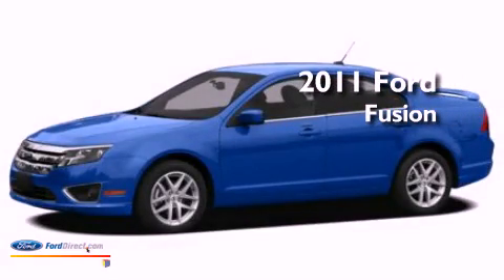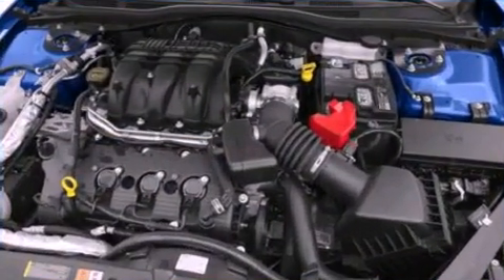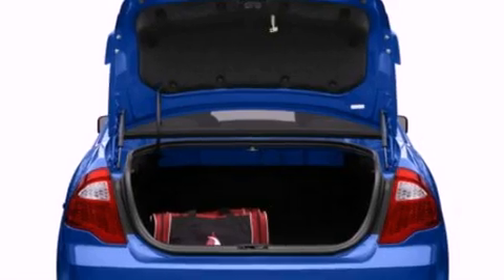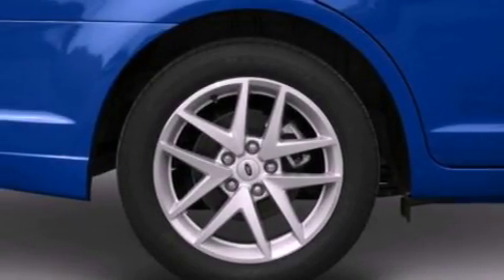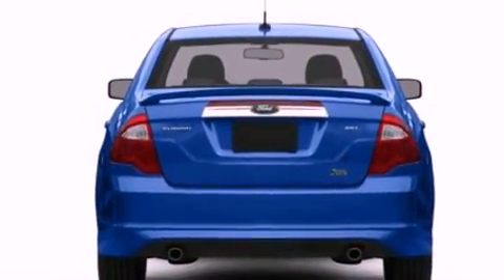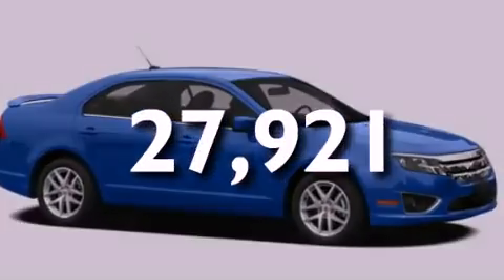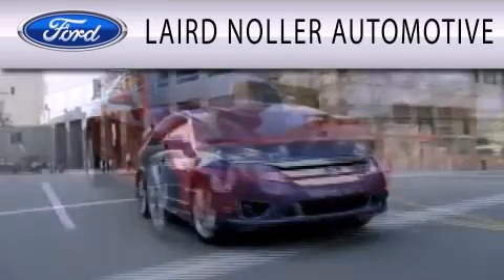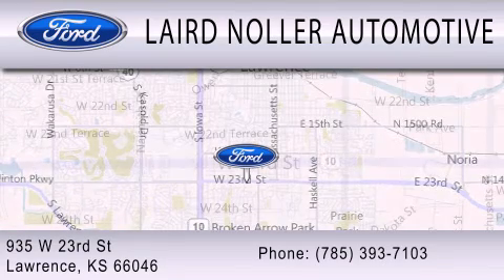2011 Ford Fusion Lawrence KS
Year : 2011
 Make : Ford
 Model : Fusion
 Engine : 2.5L I4 16V MPFI DOHC
 Trans . : 6-SPEED
 Exterior : TUXEDO BLACK
 Miles : 27,921

 Stock : P1154